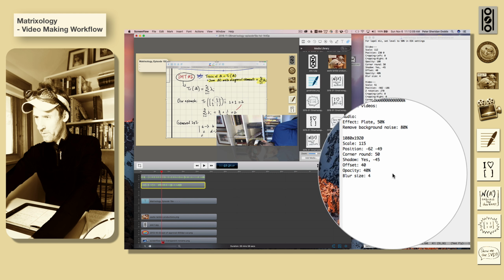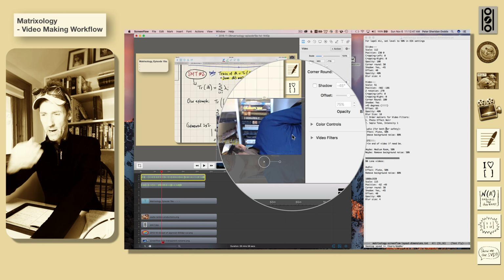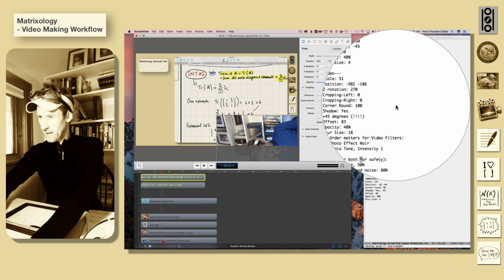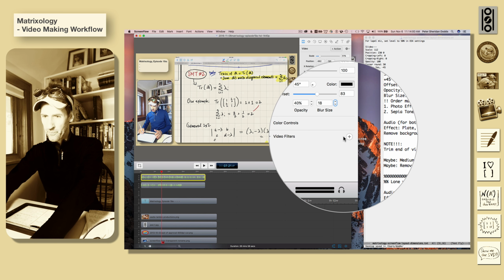Matrixology: Video making workflow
A few aspects of putting together videos from the studio in the corner of the room.

Matrixology (Linear Algebra)Prof.